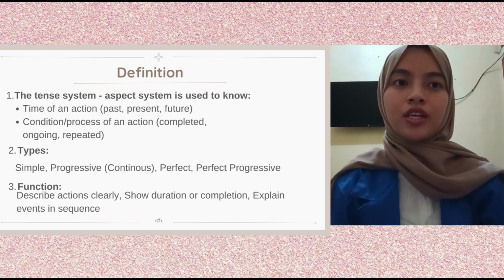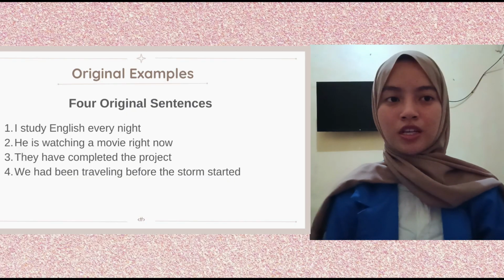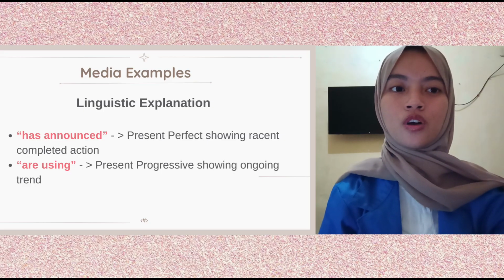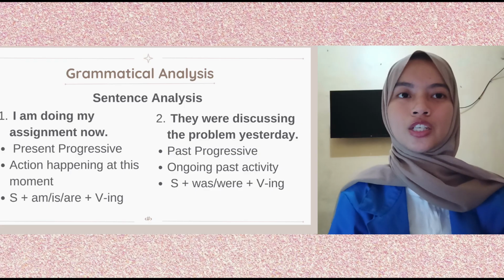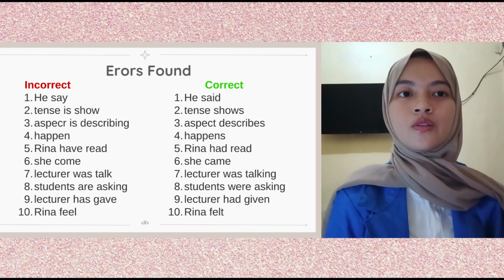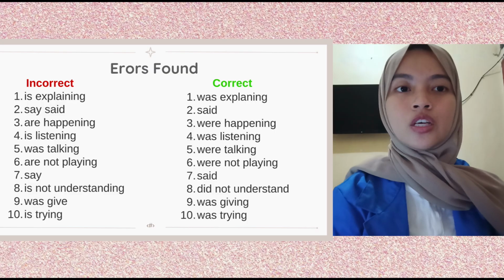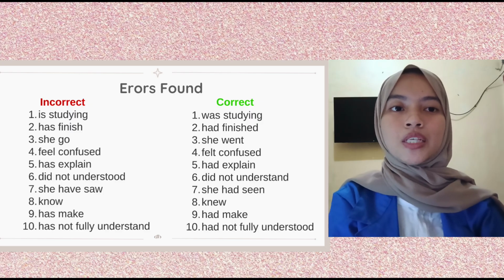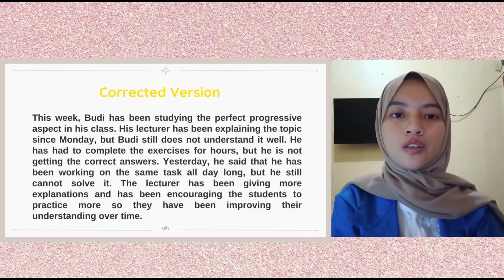Advanced Grammar Midterm Project Presentation